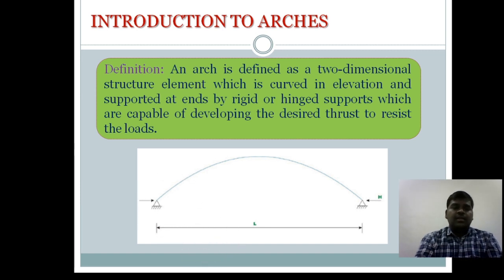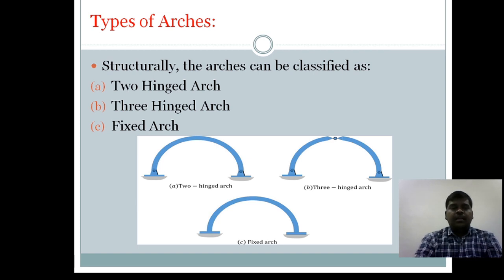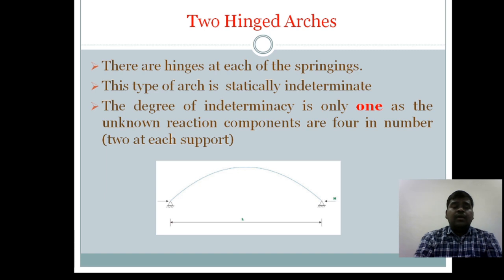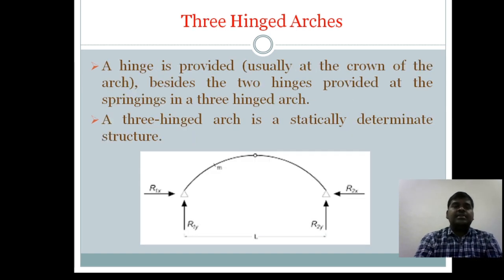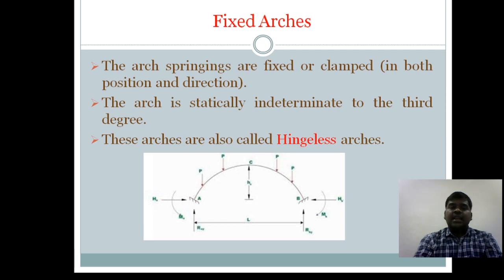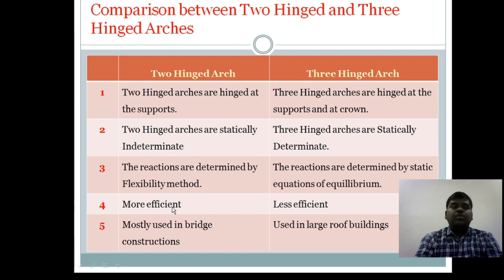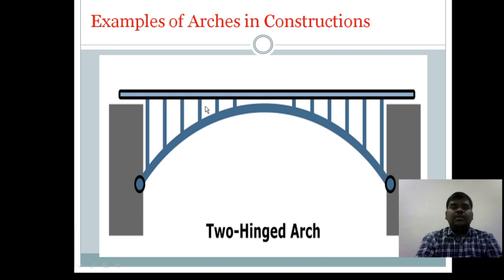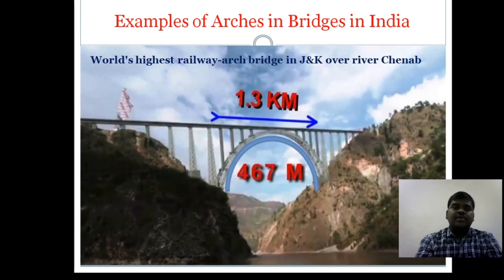Lec 1- Unit-I | Introduction to Two Hinged Arches | R18 B. Tech III- I | Civil Engineering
Dear Learners,
In this video , the Introduction to two hinged arches topic is covered from the subject Structural Analysis - II of B. Tech III Year I Sem Civil Engineering